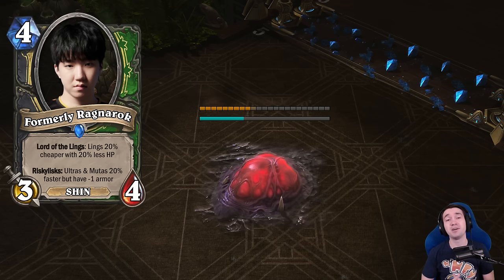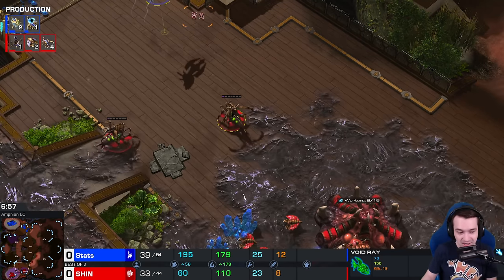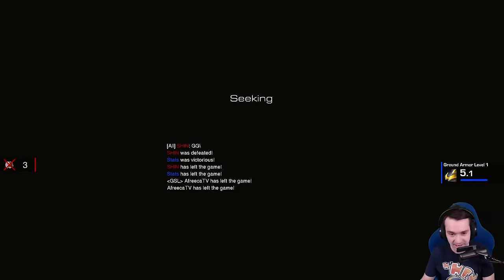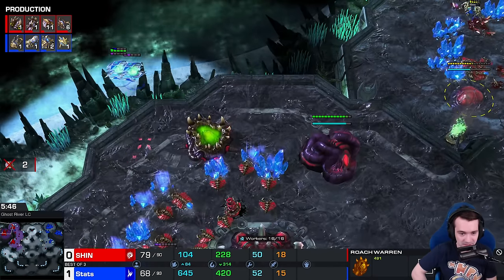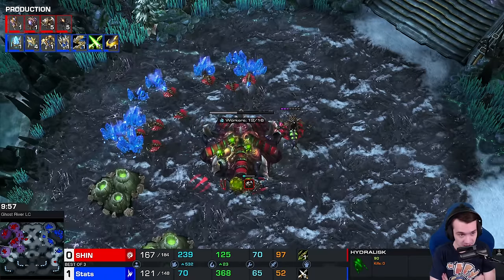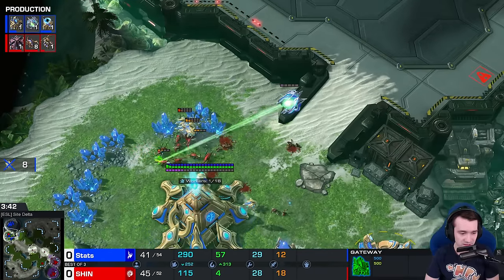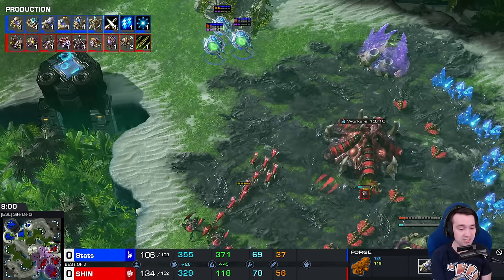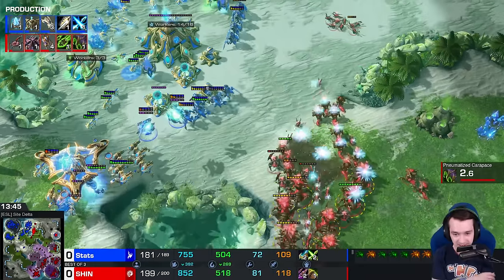This Is How Protoss SHOULD Be Played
StarCraft 2 Tournament 2024 - Stats vs SHIN - Global StarCraft 2 League - Protoss vs Zerg - Stats fights back against SHIN's constant Zerg rushes in this EPIC Protoss vs Zerg battle!

More Content  @WintergamingTV
Main Channel   @WinterStarcraft

StarCraft 2 Tournament - Global StarCraft 2 League Season 1 2024 - SHIN (Zerg) vs Stats (Protoss) - Best of 3 x 2

Live most days 9PM EST (6PM PST/3AM CET)

Starcraft 2 is a Science Fiction Real Time Strategy & Tactics game by Blizzard Entertainment.

Winterstarcraft, Starcraft 2 2024, SC2 2024